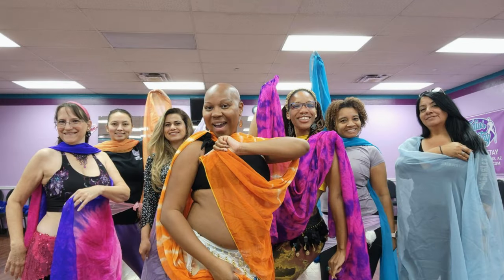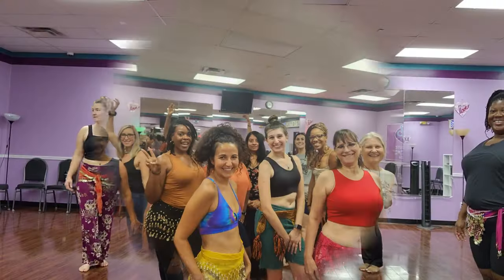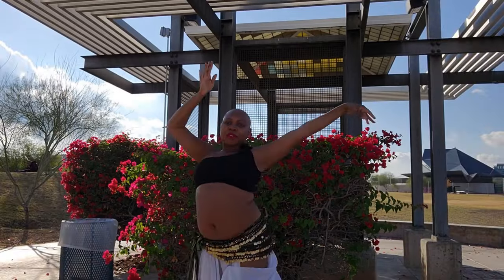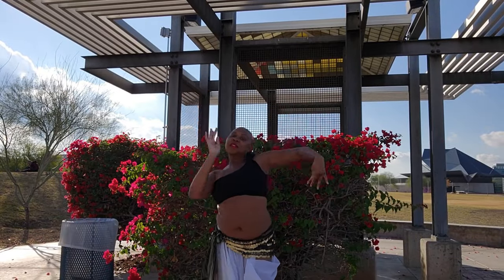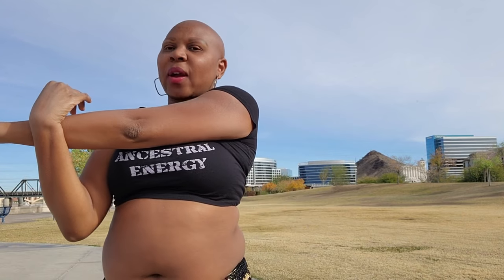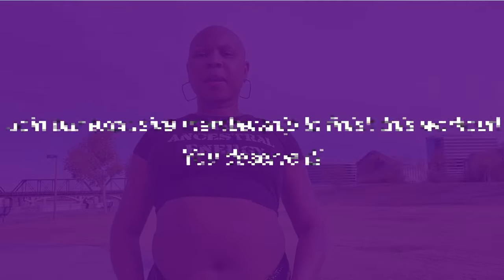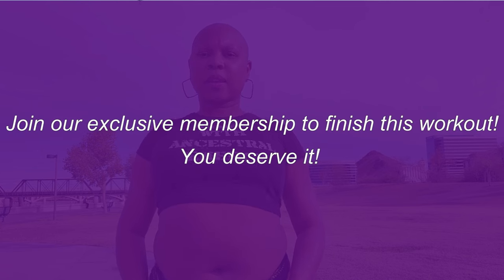Beginning Belly Dance Workout Combination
Learn this quick little beginning belly dance combination and be on your way on this beautiful Monday!

 Belly dance is a fun way to get moving and I am absolutely obsessed with it. It promotes flexibility, confidence, and even eases menstrual cramps. If you are looking for a dance form that opens up your sacral chakra, check out more of my free classes on this channel or join us in an online or in person class by hopping on motherlandjams.com.

Looking for classes to take? We're right here: motherlandjams.com